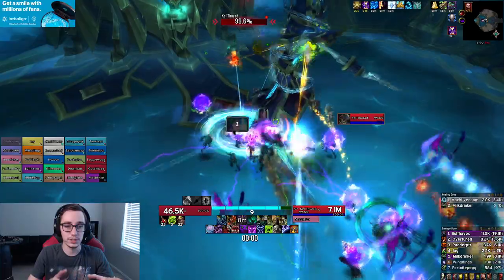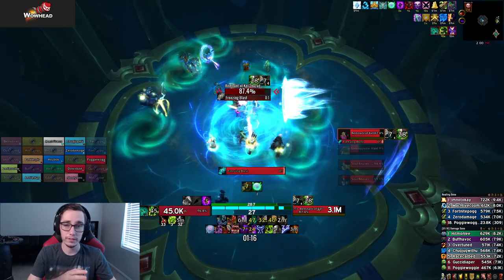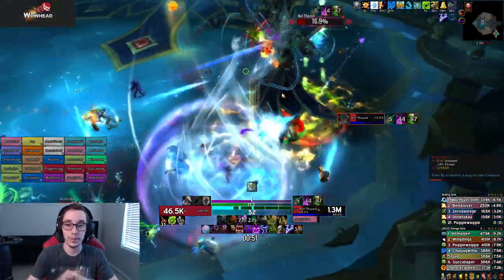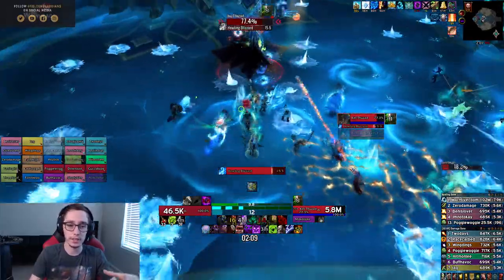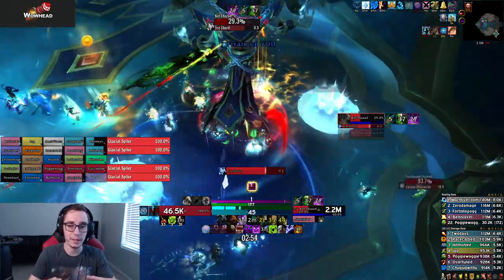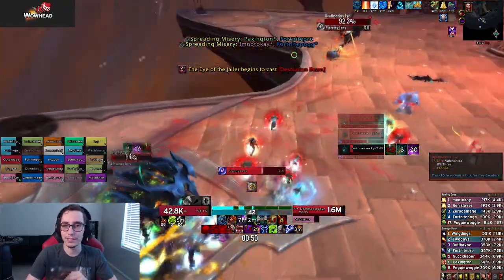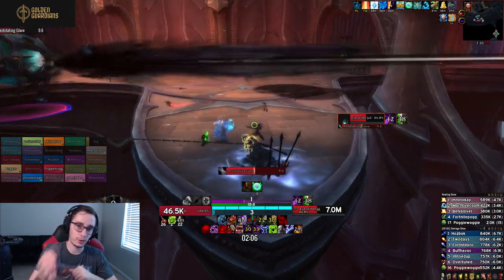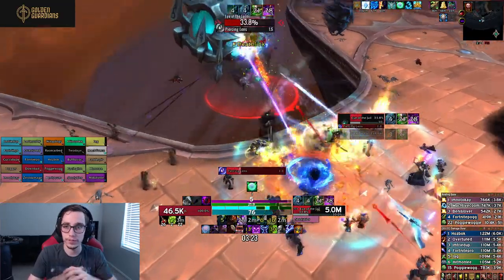The Best Second to Last Boss? Sanctum of Domination